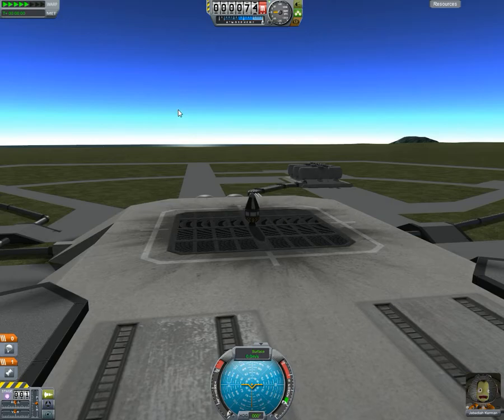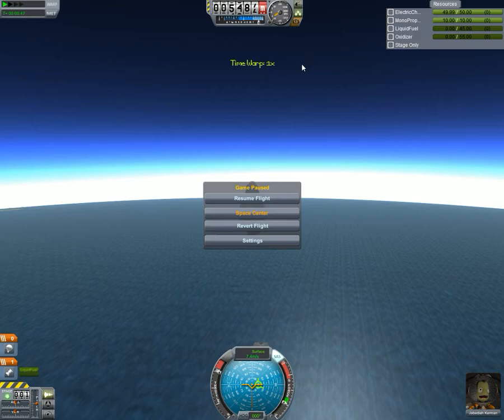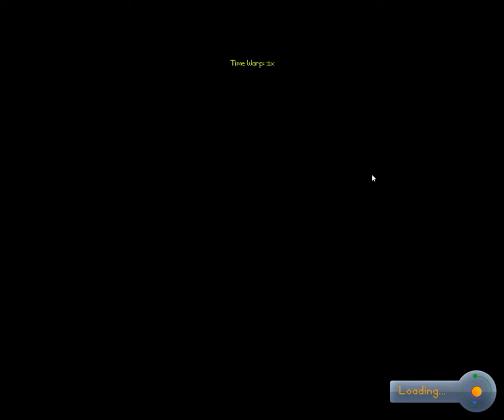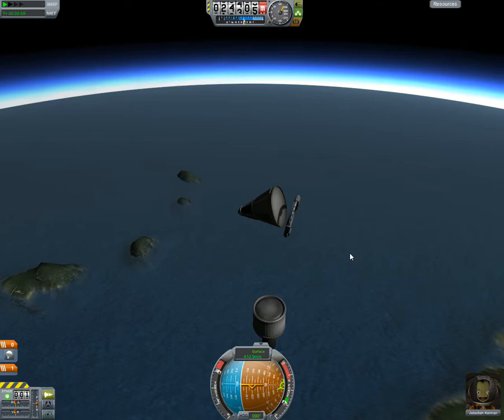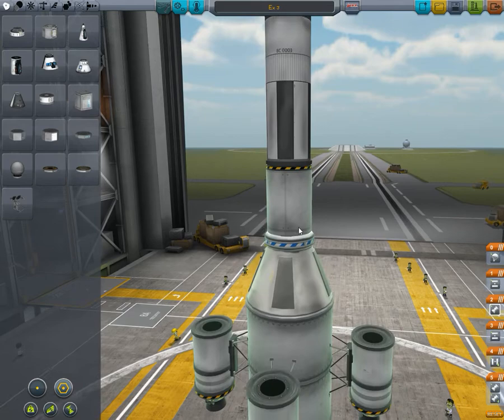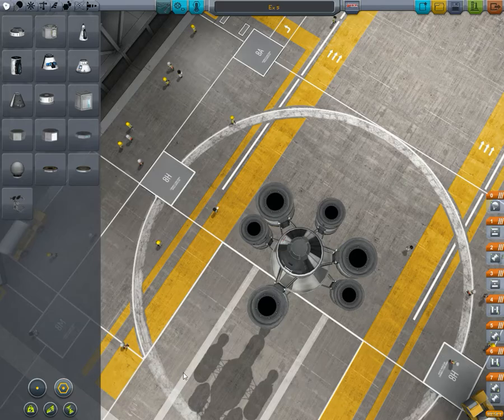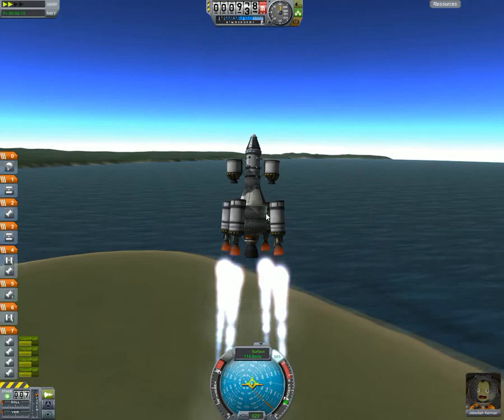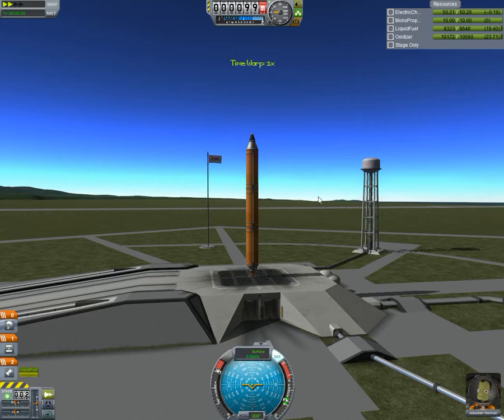Rocket Design for lesson